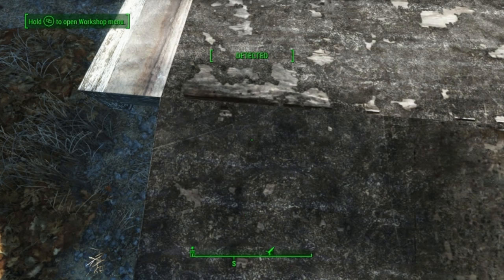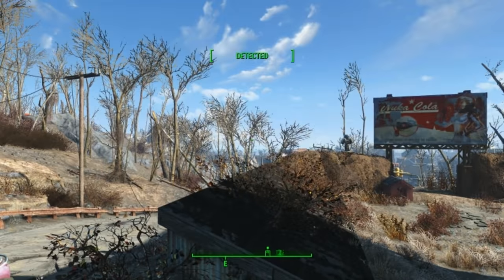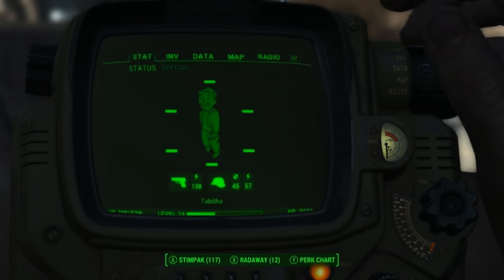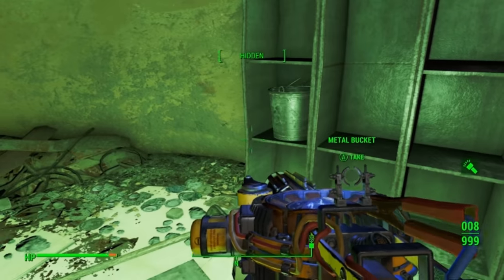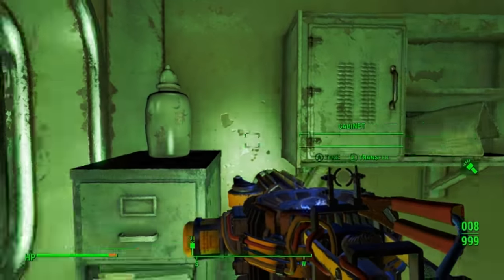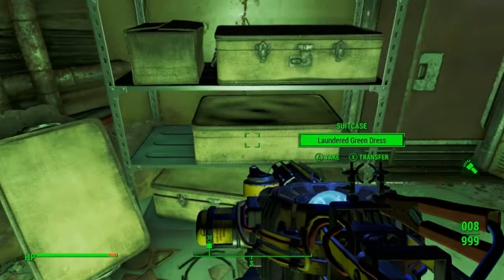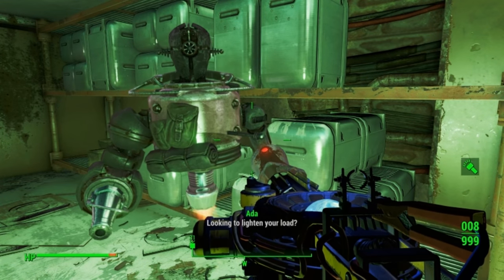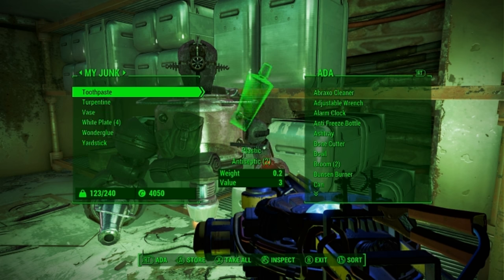Let's Play Fallout 4 (Part 16): The Mechanist part 2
Wherein we seek voices of the dead to help us find a fool